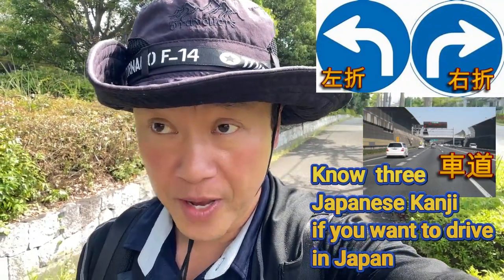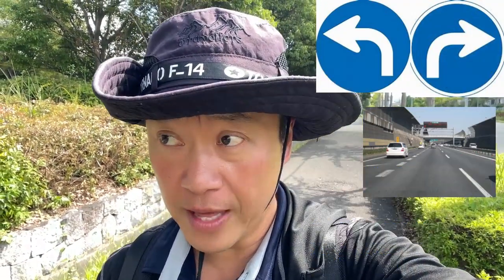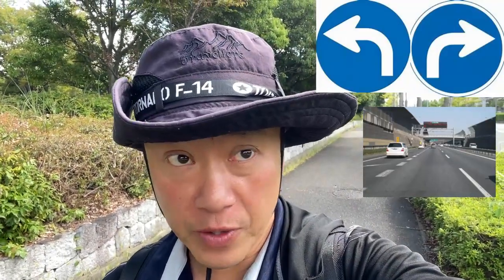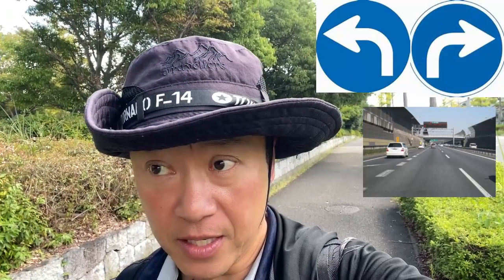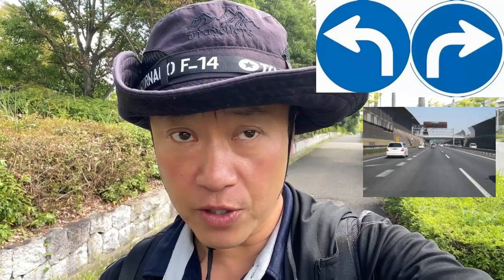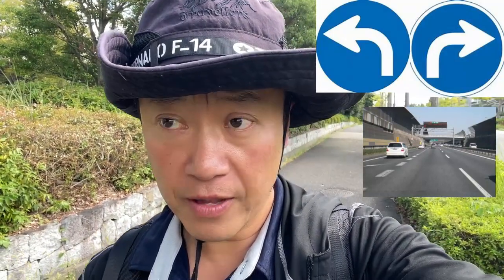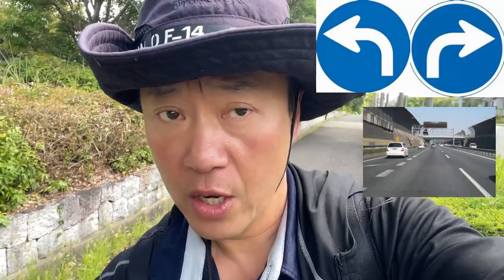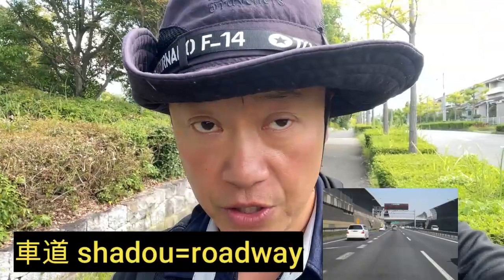Important Japanese Kanji (words) you need to know if you want to live and drive in Japan -右折、左折、車道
This video explains three Japanese words to know if you plan on driving in Japan.

"Essential Japanese Driving Phrases for Foreigners | Navigating Japan's Roads"